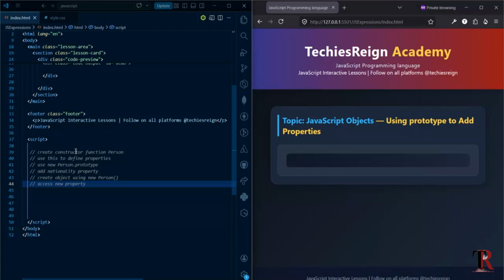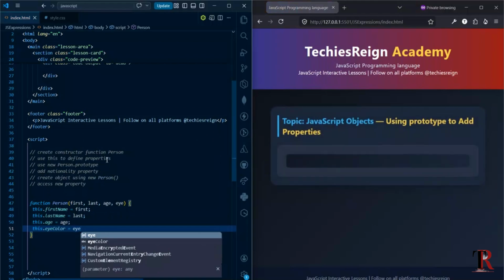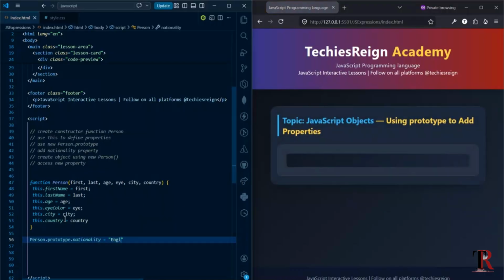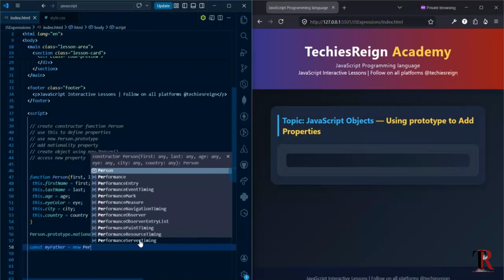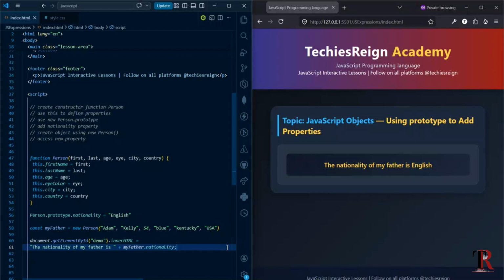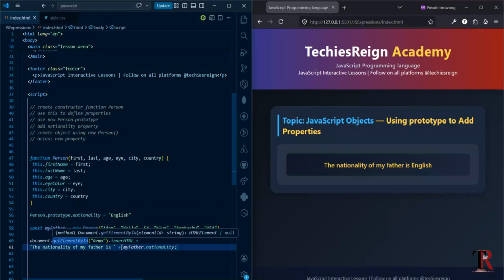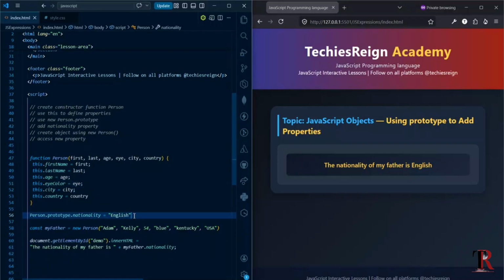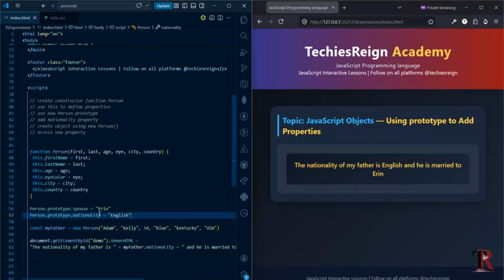Using prototype to add properties to objects